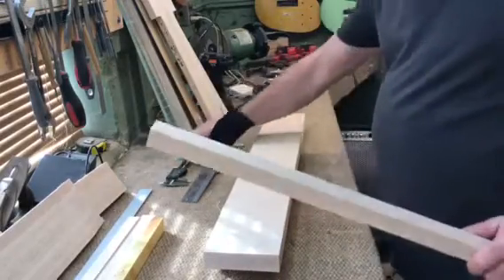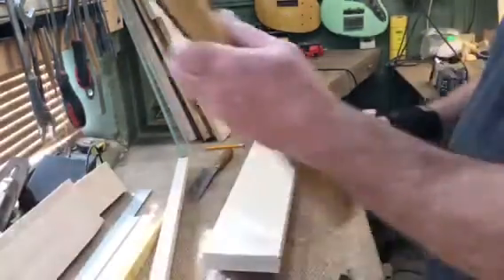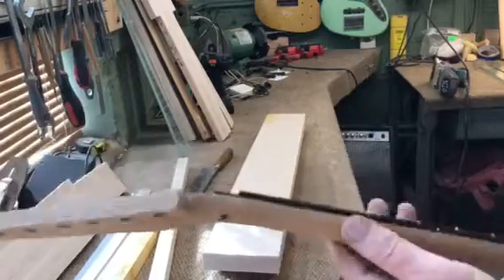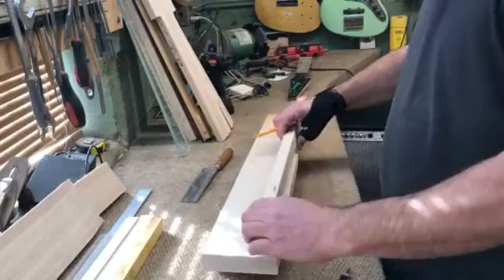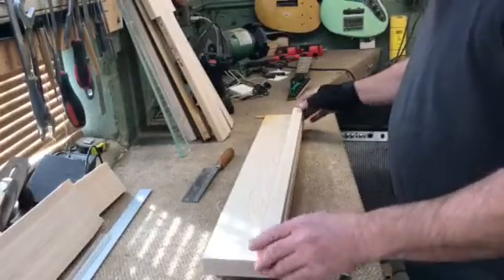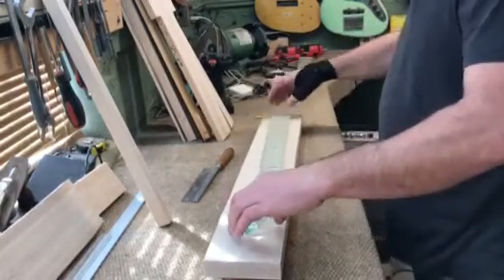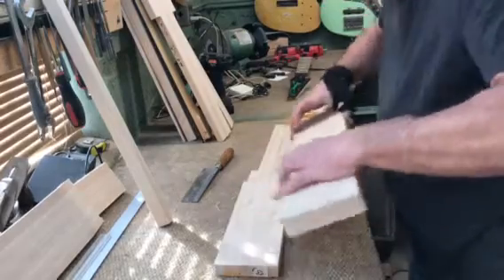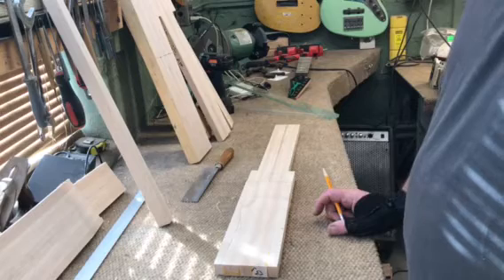How to Measure and cut a Scarf Joint on a Guitar neck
How to Measure and cut a Scarf Joint